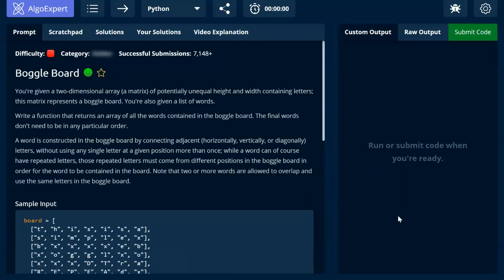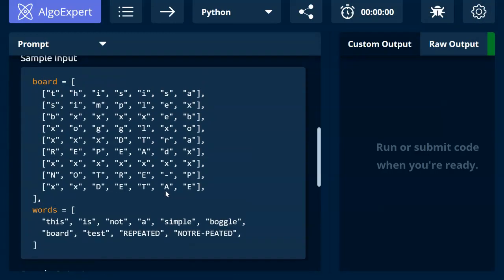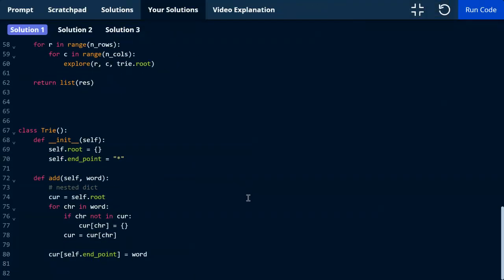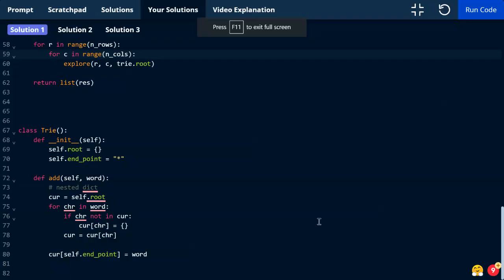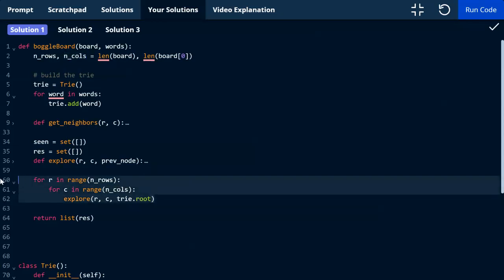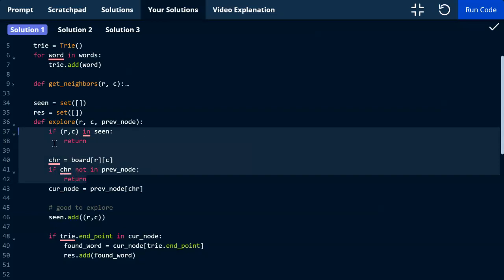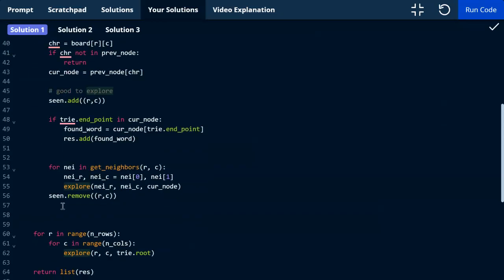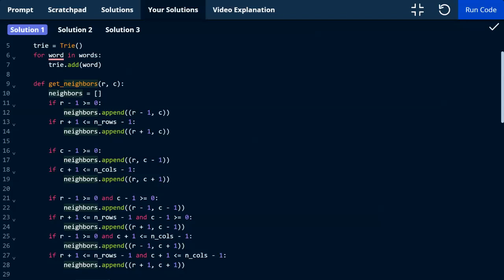Boogle Board, Hard Problem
trie DFS  back-tracking